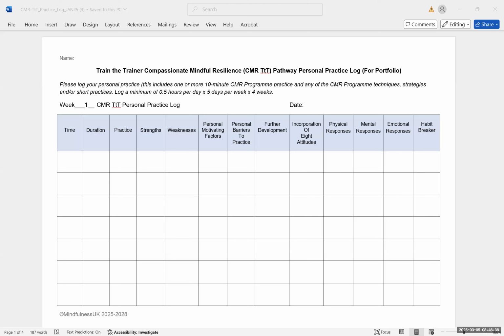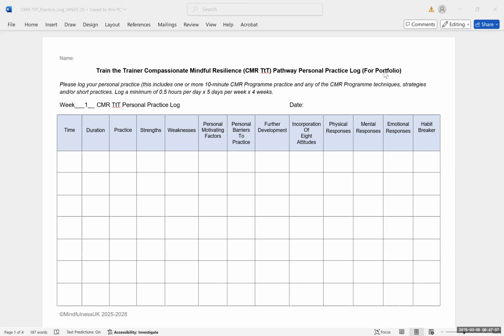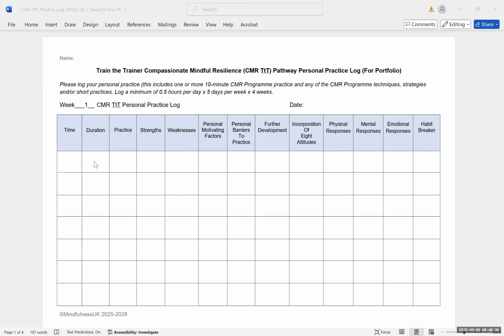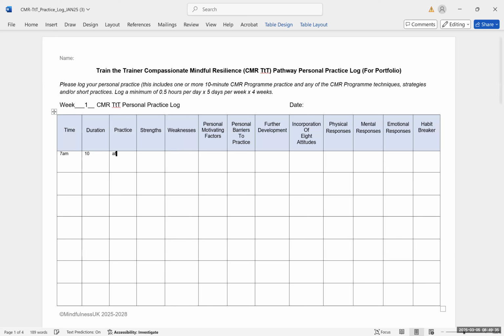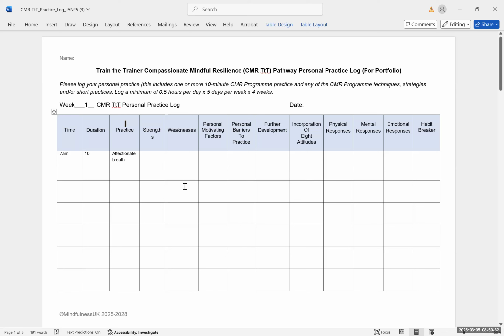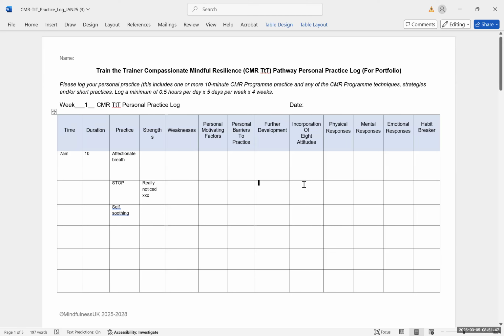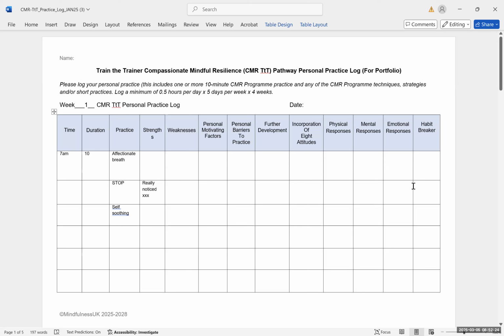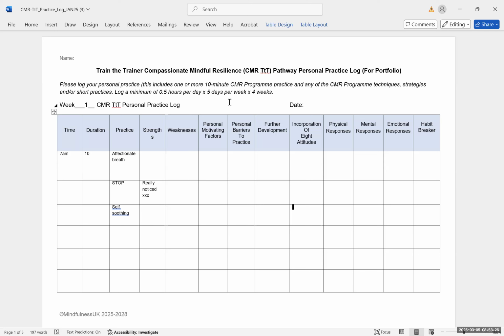CMRTtT Completing practice logs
Angie Ward (MindfulnessUK CXO) talking CMR TtT Students through completing the practice logs for their portfolio task.